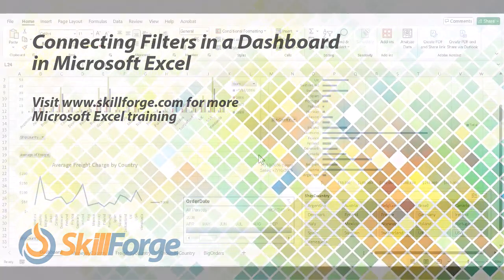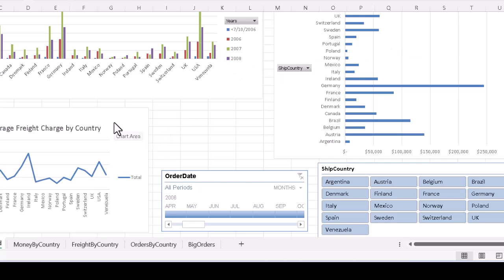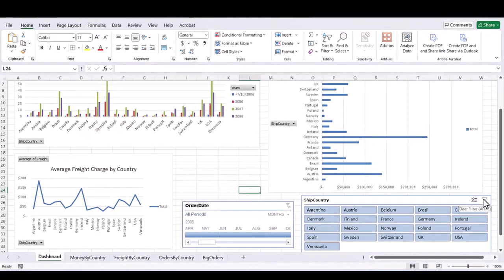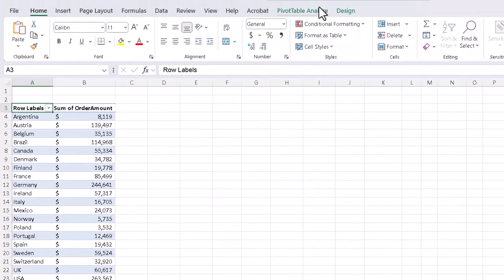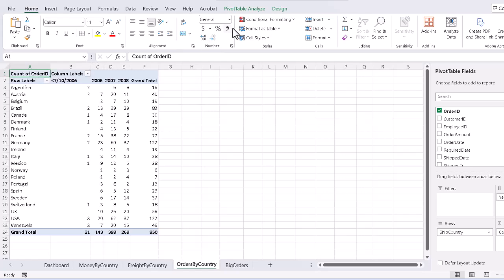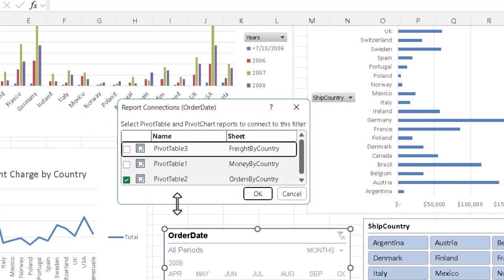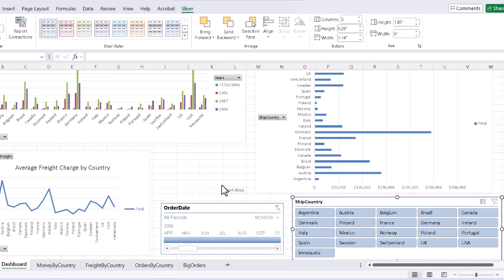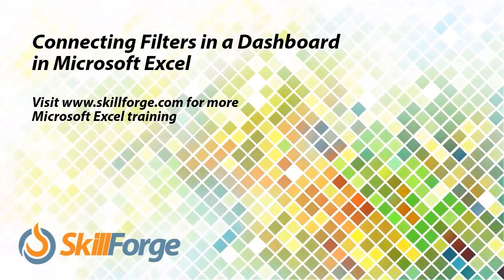How to Use Excel Filters in Dashboards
In this Excel tutorial, we'll see how to "cross-connect" a slicer and a timeline to multiple PivotCharts in an Excel dashboard to allow any filter to affect all the charts.Visit our to view our full training courses on Microsoft Excel.

Introduction 00:00
Setting Up the Dashboard 00:40
Testing the Filters 01:10
Reconnect the PivotTables to the Data Source 01:50
Cross-Connect the Filters 03:00
Test the Connections 04:20